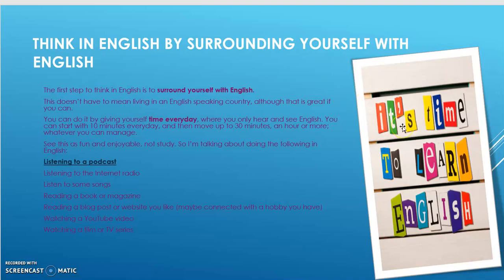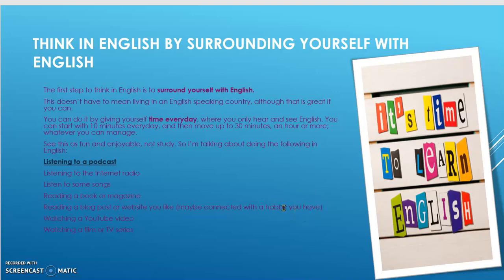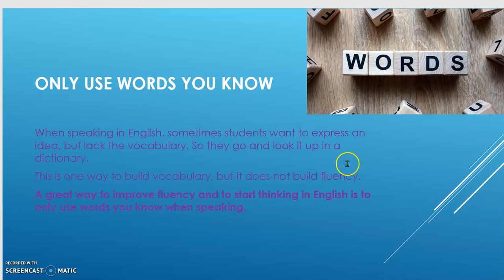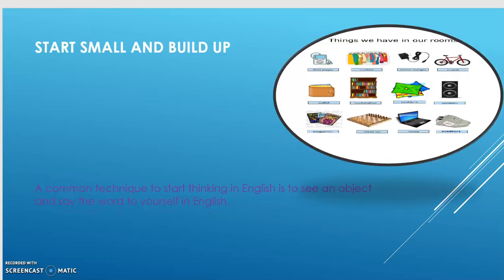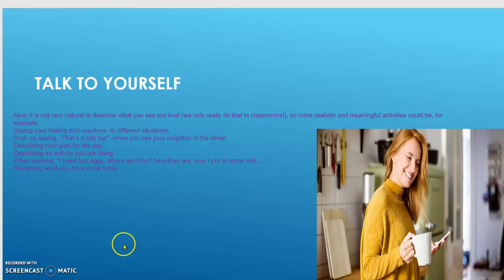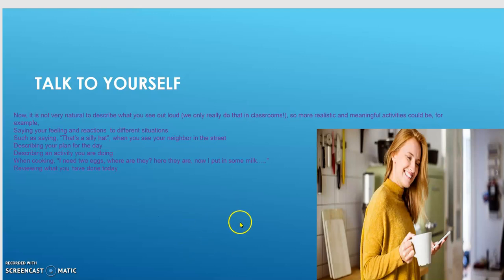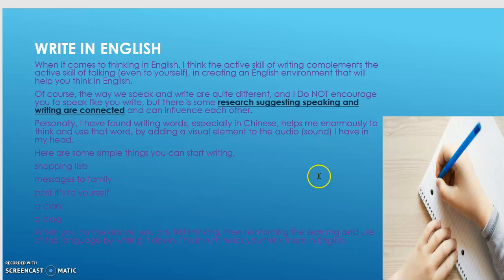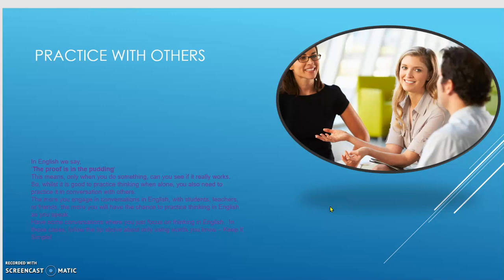IELTS Tips to Think In English